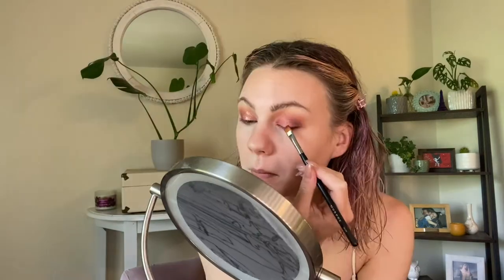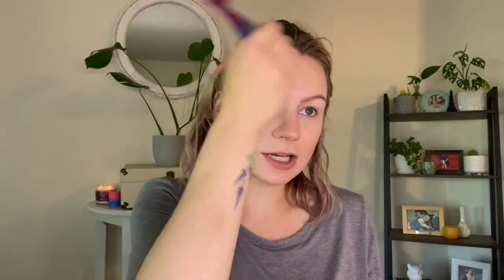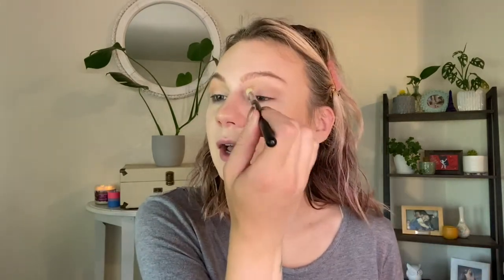Colourpop Won & Done Collection 🤠 | 2 Looks!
Grab your cowboy hats and your boots because we have a new colourpop collection!

Colourpop Won & Done Collection:
- Eyeshadow palette
- pressed powder blushes "Bank Roll" & "Prairie Air"
- Glitterly Obsessed shades "Exposure" & "Chase"
- SOL Body glow oil "Giddy Up"
- Fresh Kiss lip lacquers shades "Dice House" & "Kick It Up"

Cololurpop X Malibu Barbie lip liner "Dreamhouse"
Colourpop X Bambi creme gel liner "Raindrops"